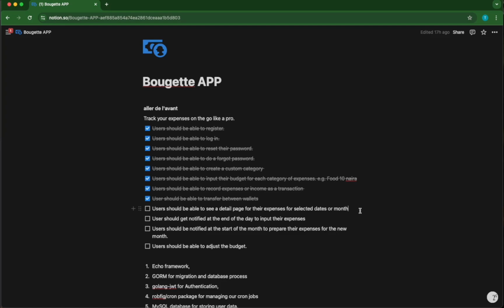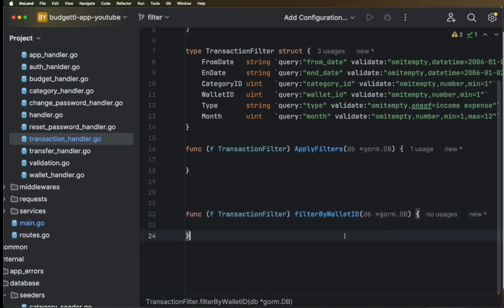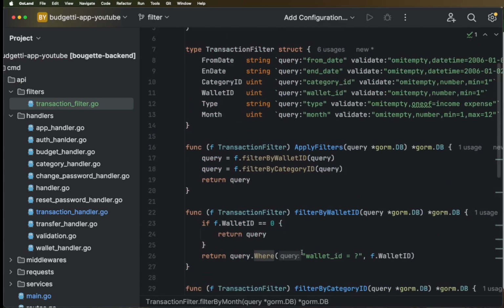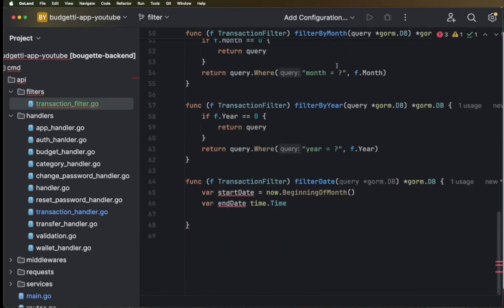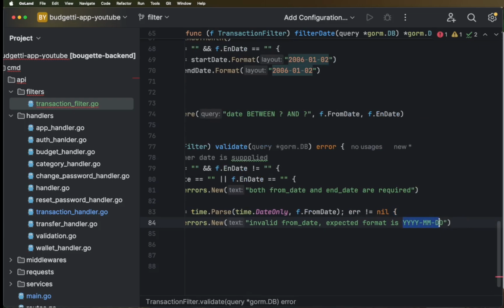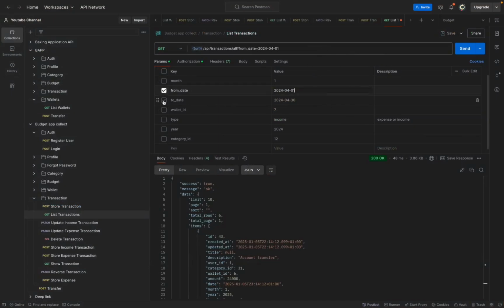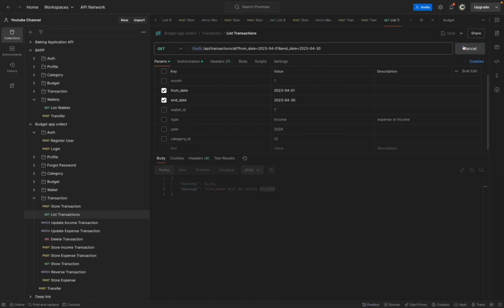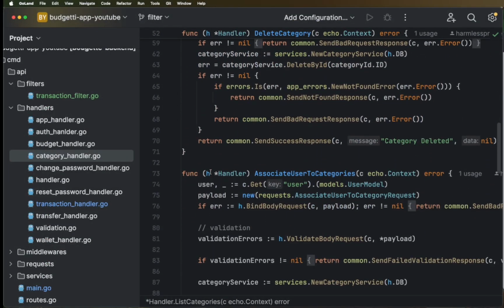Rest API: Implement Transaction Filters (Part 29)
Rest API: Implement  Transaction Filters (Part 28)